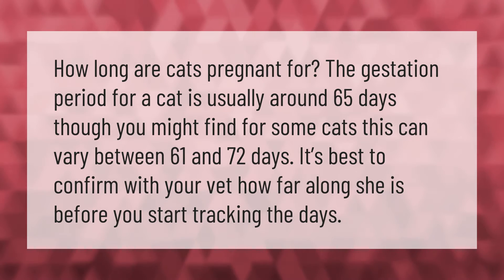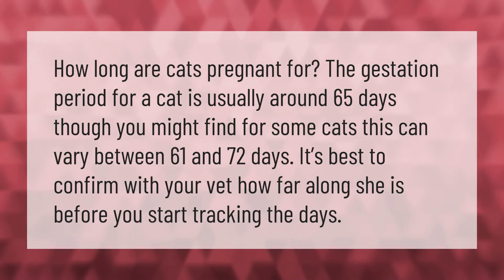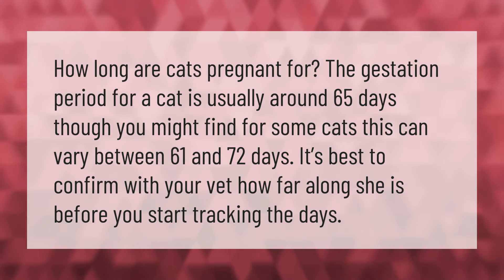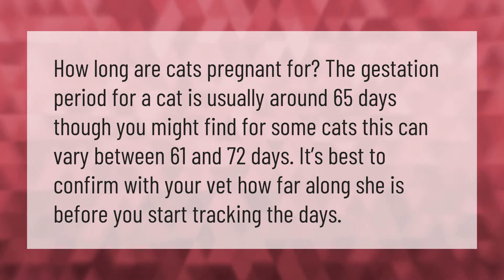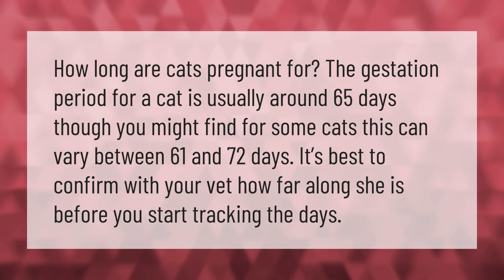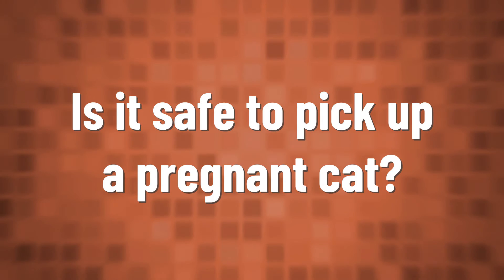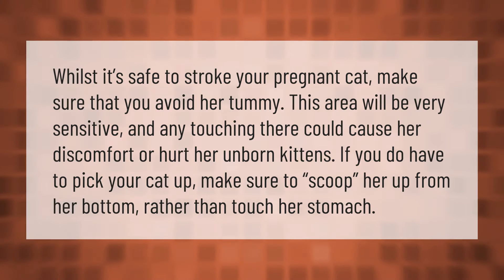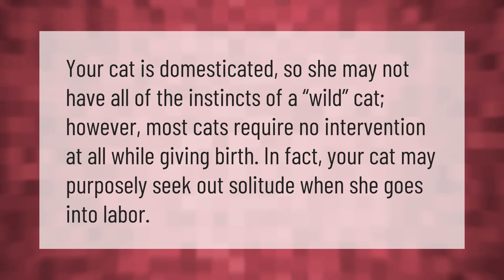How long after a cat starts showing will she give birth?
00:00 - How long after a cat starts showing will she give birth?
00:37 - Is it safe to pick up a pregnant cat?
01:09 - Can cats give birth alone?

Laura S. Harris (2021, January 8.) How long after a cat starts showing will she give birth?
    AskAbout.video/articles/How-long-after-a-cat-starts-showing-will-she-give-birth-204264